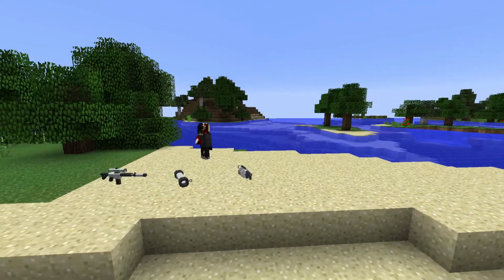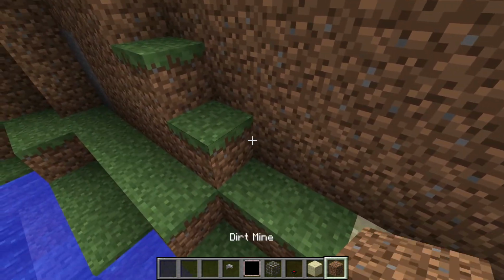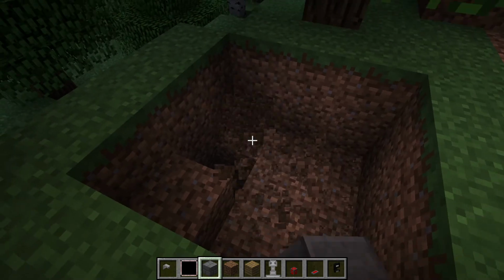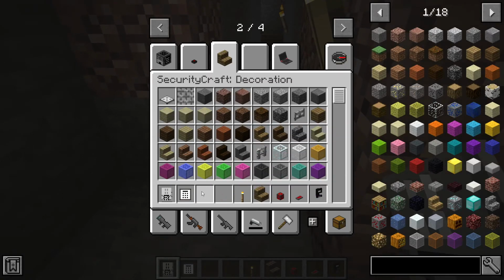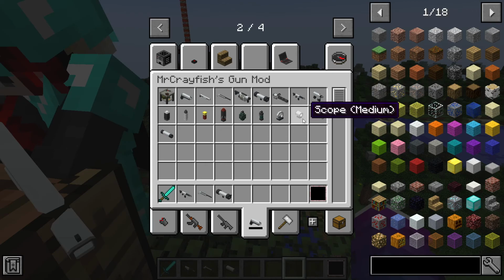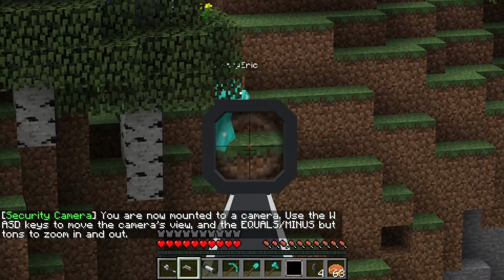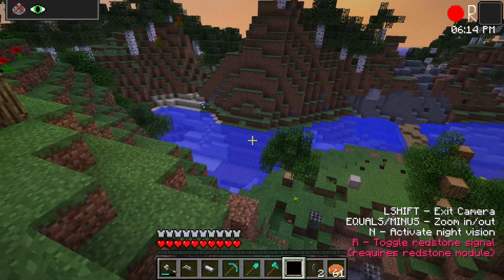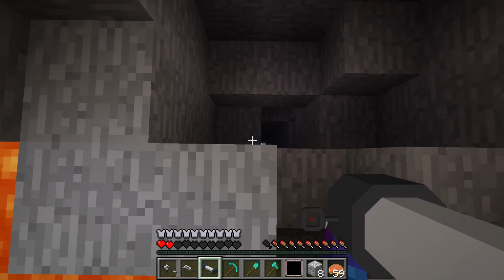We added guns to minecraft